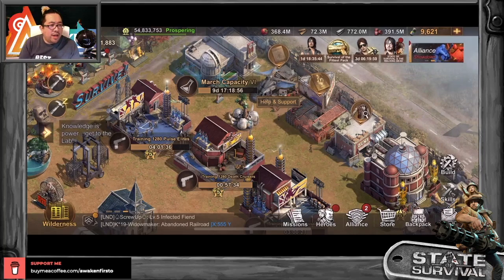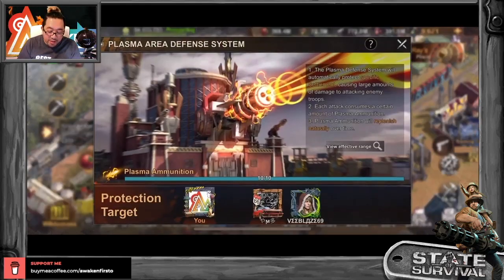State of Survival - What do we know about Plasma 6-8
Photo Shop / Image Leak or Intentionally? Come see and put your comment for Plasma 6-8